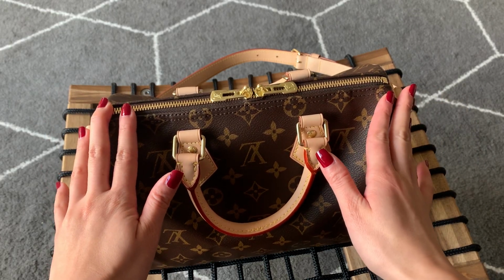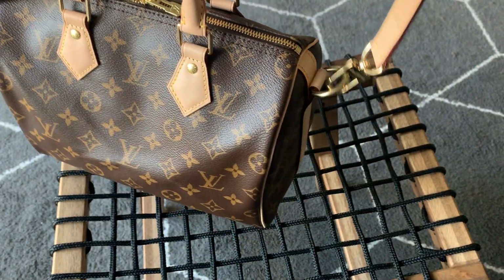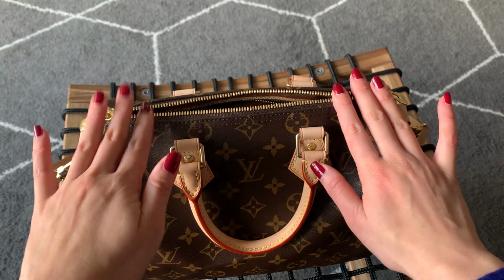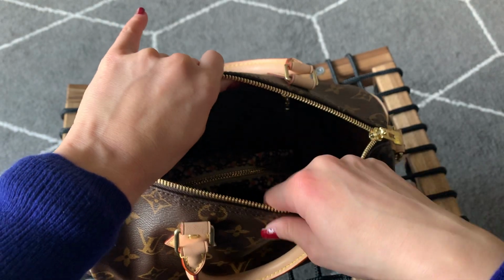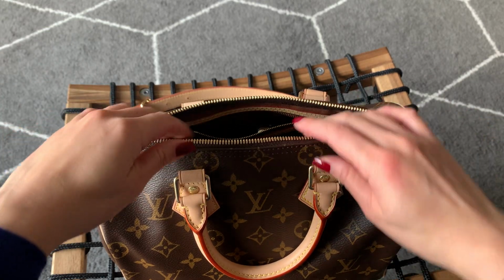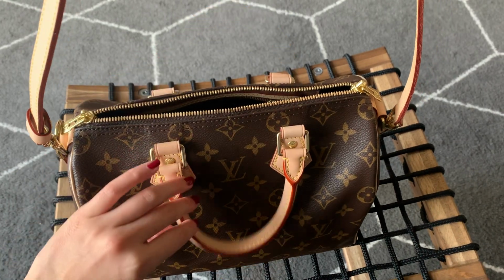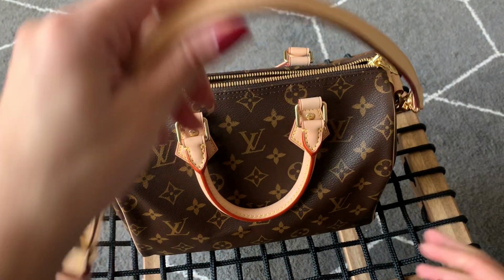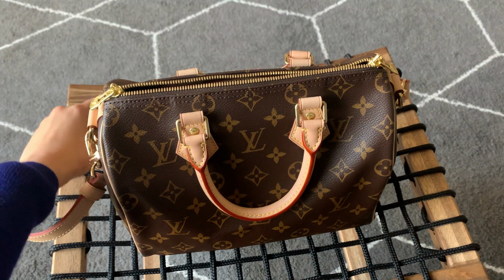3 Month Review - Speedy 25 B Monogram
This is my only Louis Vuitton Speedy. Here is my 3 Month Review!